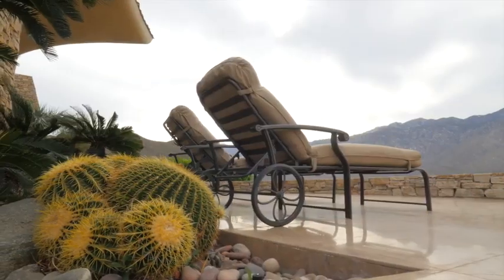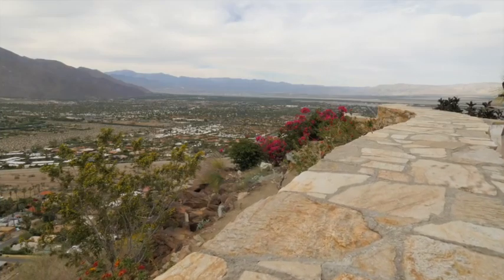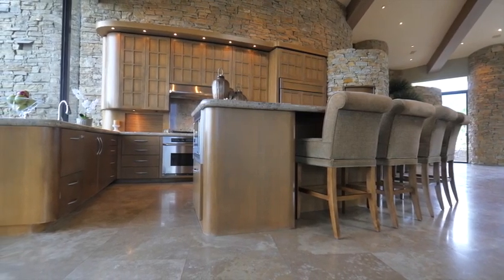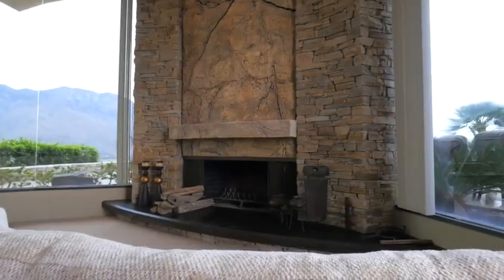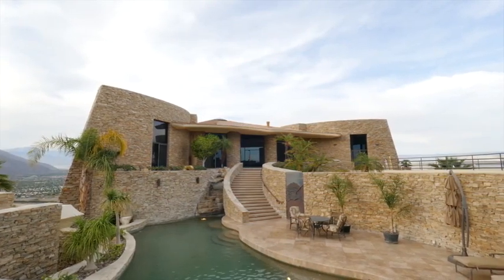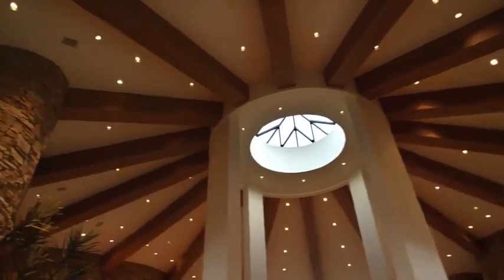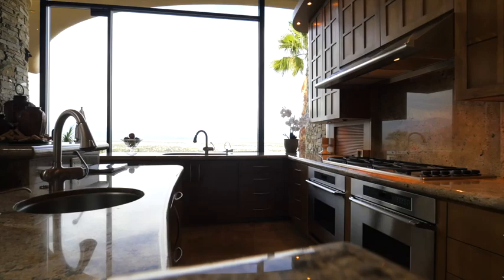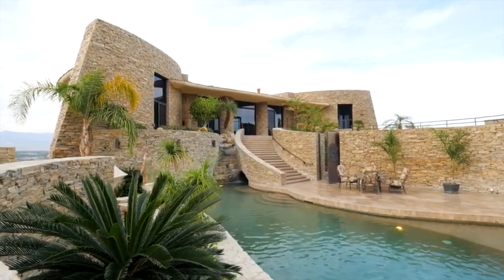🌴 Unveiling a Masterpiece: Architectural Marvel Behind the Gates in Palm Springs, California, USA 🏡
🌟 Discover Opulent Living with Josh Reef Representation 🏡

For Sale by Josh Reef Representation
🔗 Explore More: JoshReef.com

*Price Upon Request

Indulge in the epitome of luxury with this alluring modern masterpiece presented by Josh Reef Representation. This sexy haven redefines opulence, offering the most commanding views of any estate in the Desert.

📍 Prime Location:
Perched high above Palm Canyon Drive, in the renowned star-studded enclave of "Southridge," this residence stands as the pinnacle of Palm Springs Hills living. Mere minutes away from El Paseo, Indian Wells Tennis Garden, and the legendary Palm Canyon Drive, convenience meets extravagance.

🌄 Breathtaking Panoramas:
Encased in floor-to-ceiling walls of glass, experience 360-degree views stretching from Downtown Palm Springs to La Quinta and everything in between. Situated behind regal security gates guarded 24/7, privacy meets sophistication.

🏡 Private Island Oasis:
Close the doors behind you and enter serenity—an exclusive private island high above Palm Canyon Drive, capturing the essence of a true entertainer's haven. The Stone House is meticulously crafted with the finest stone, marble, wood, and state-of-the-art technology.

🚗 Luxury Garage:
Store your exotic cars in the gorgeous stone-lined garage, showcasing your automotive treasures with pride.

🎉 Entertainer's Dream:
Host unforgettable gatherings at the private bar, full outdoor kitchen, putting green, travertine shuffleboard, fire pit, and indulge in the private resort-style pool and spa against the mesmerizing backdrop of Desert city lights.

🏡 Elevate Your Lifestyle - Where Every Detail Exudes Luxury! 🌟